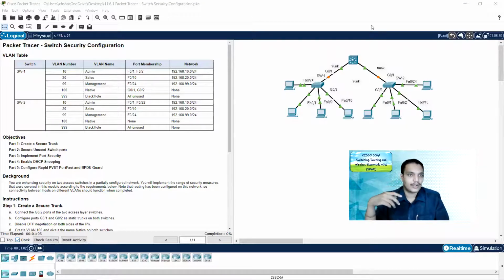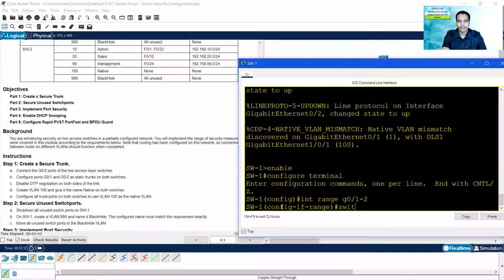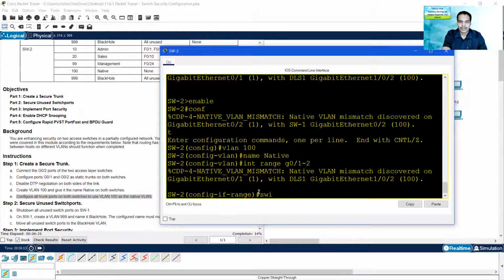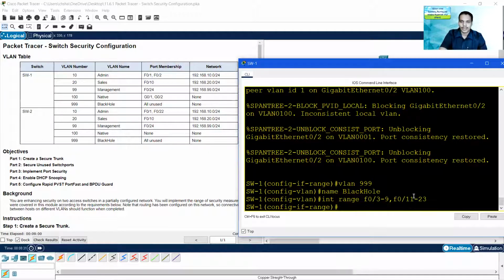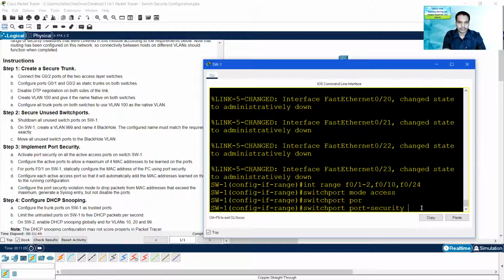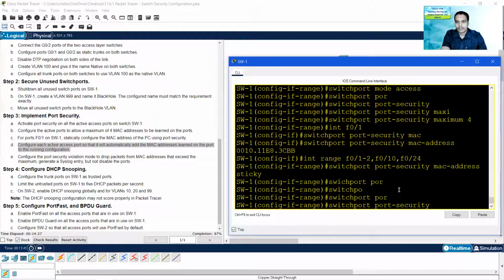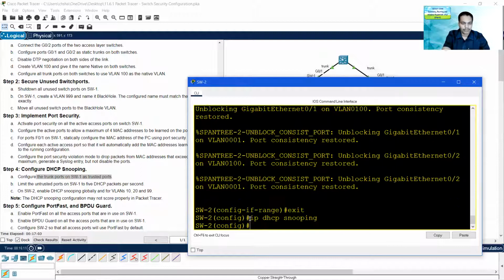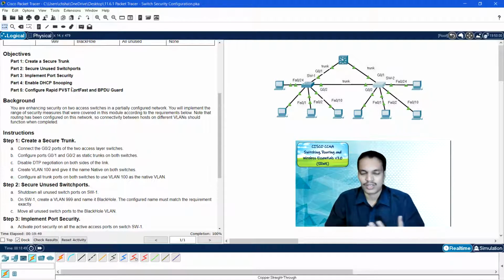SRWE PT 11.6.1 Switch Security Configuration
This video demonstrates creating a Secure Trunk, Securing Unused Switchports, Implementing Port Security, Enabling DHCP Snooping and configuring Rapid PVST PortFast & BPDU Guard.